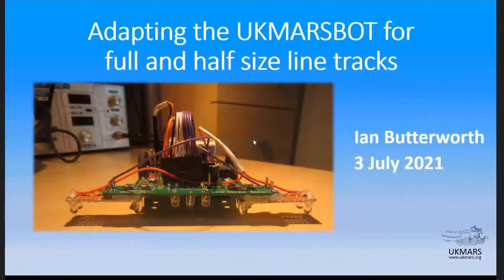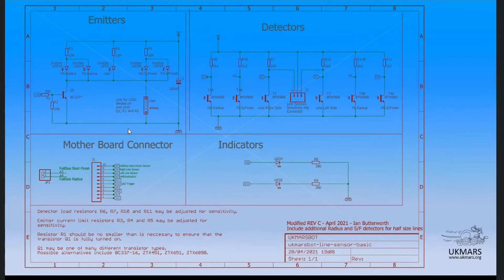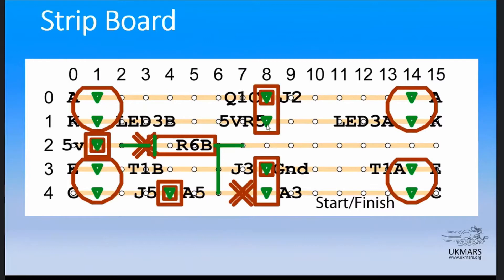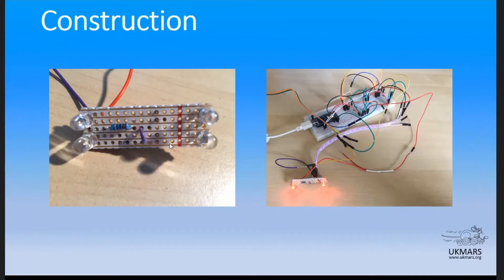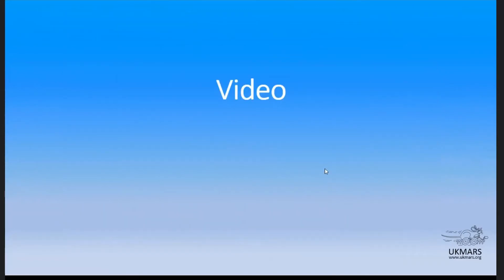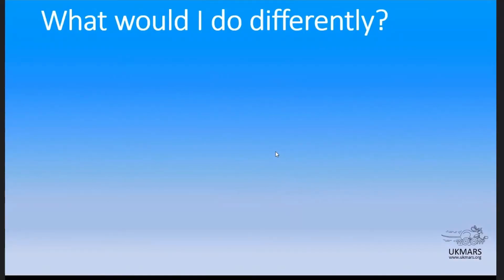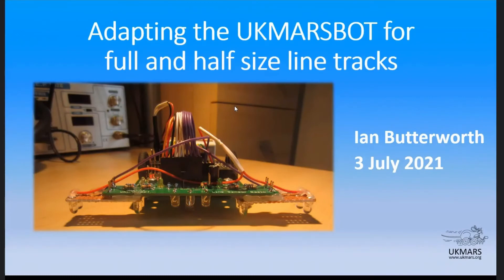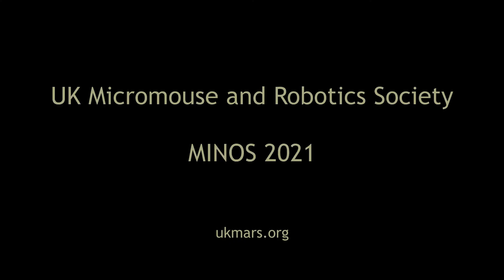MINOS21 Making a twin-gauge line follower sensor for UKMARSBOT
From the UK Micromouse and Robotics Society's 2021 Virtual Minos conference.

In this presentation, Ian Butterworth describes how he made a sensor board adaptation for UKMARSBOT that will let it reliably follow course for both the classic, full-size course as well as the new, half-size line course. Remarkably, the full-size UKMARSBOT is capable of running on both sizes of line follower course.